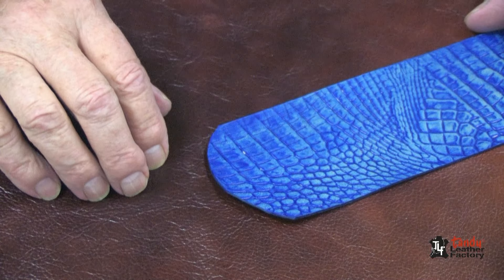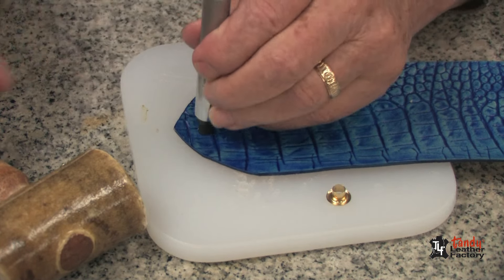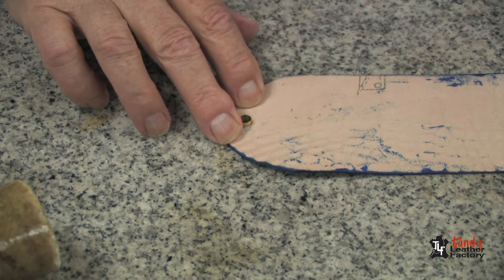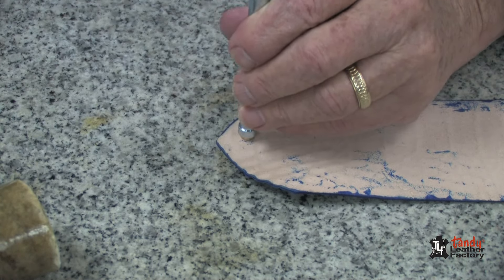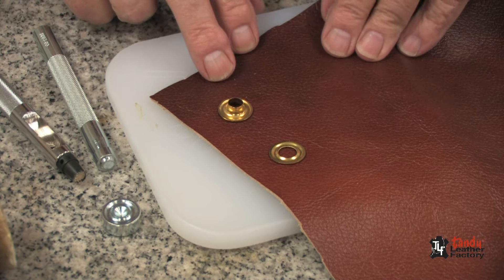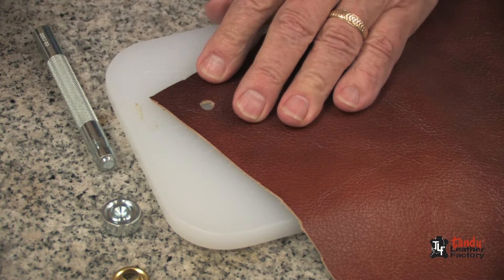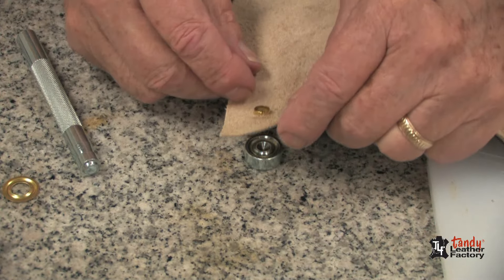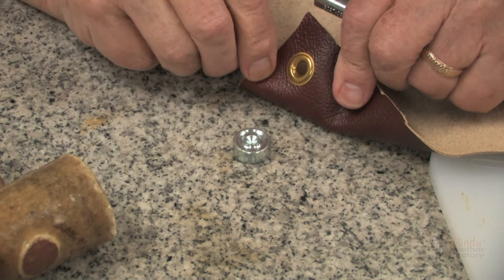Installing Eyelets And Grommets On Leather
Eyelets and Grommets are used to reinforce holes on any leather or canvas project to prevent tearing. Whenever you want to put a lace, a string, or something of that nature through a hole in lightweight or soft leather, like an upholstery leather, it's a good idea to reinforce that hole.